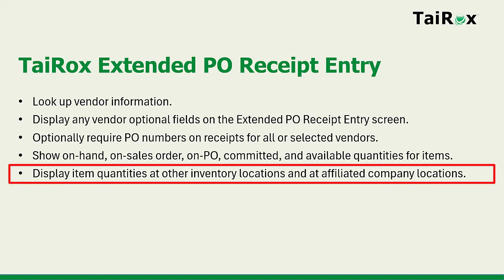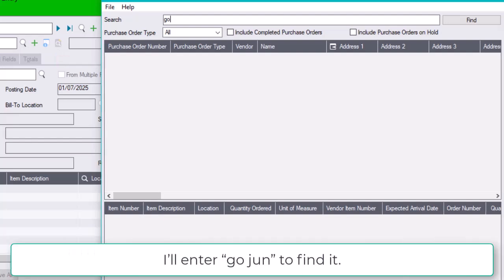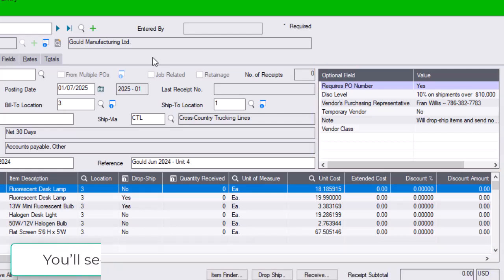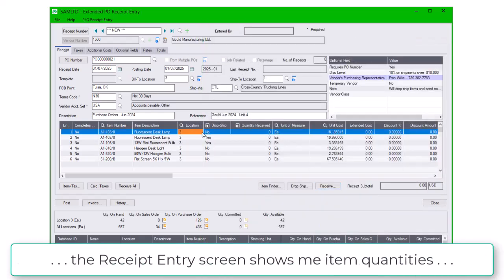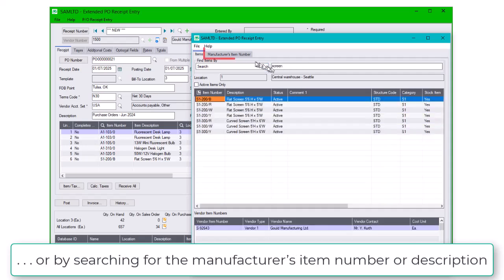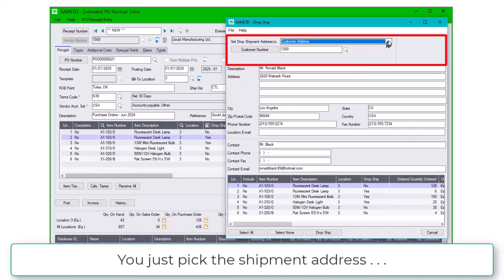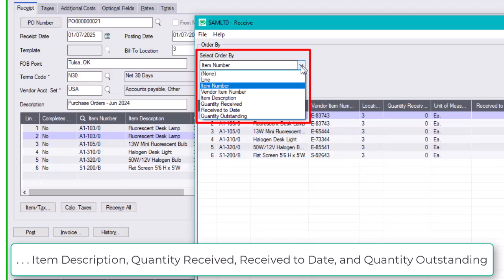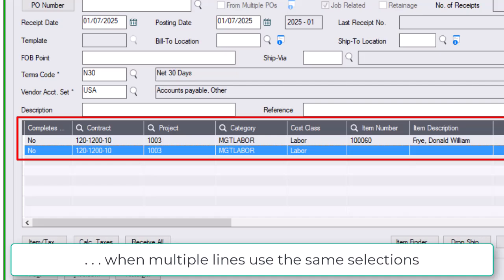TaiRox Extended PO Receipt Entry for Sage 300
TaiRox Extended PO Receipt Entry is a feature-packed replacement for the Sage 300 PO Receipt Entry screen. It provides faster access to POs, receipts, vendors, and items.

It lets you:
• Look up vendor information.
• Display any vendor optional fields on the Extended PO Receipt Entry screen.
• Optionally require PO numbers on receipts for all or selected vendors.
• Show on-hand, on sales order, on PO, committed, and available quantities for items.
• Update the drop ship setting and shipping addresses for dozens of detail lines at once.
• Receive items by Line Number, Item Number, Vendor Item Number, and several other orders.
• Default new job costing receipt lines to the same Contract, Project and Category selections as the previously entered line.